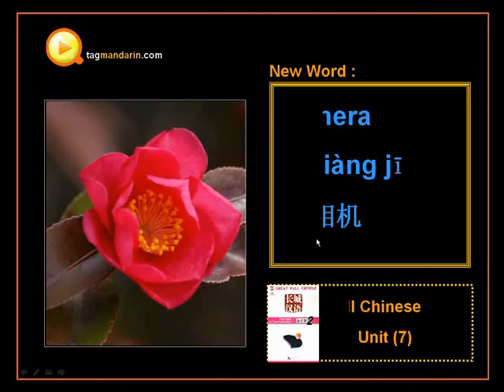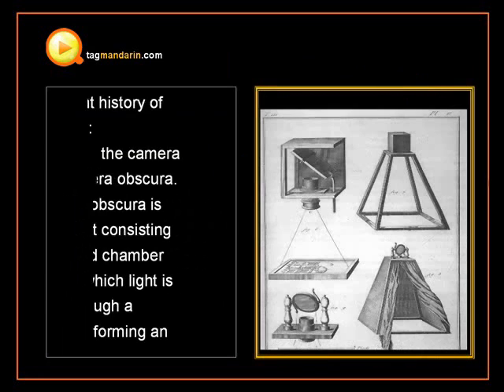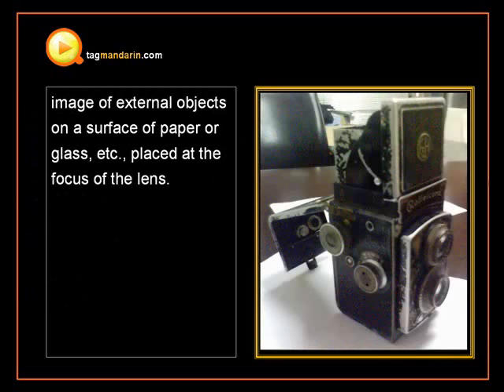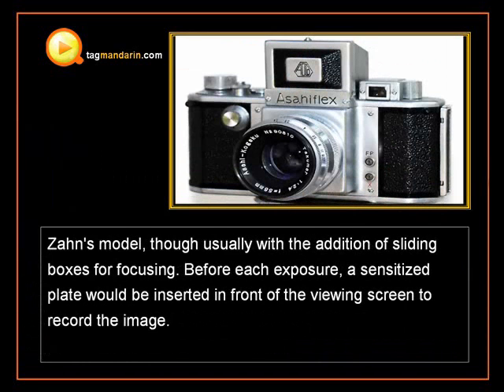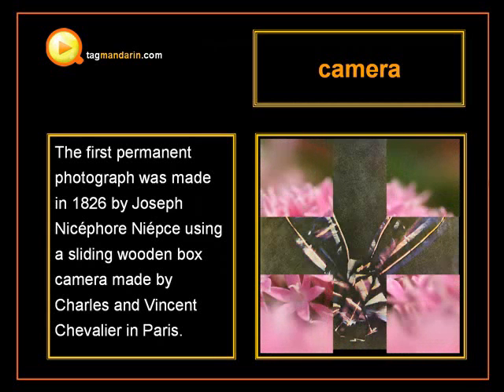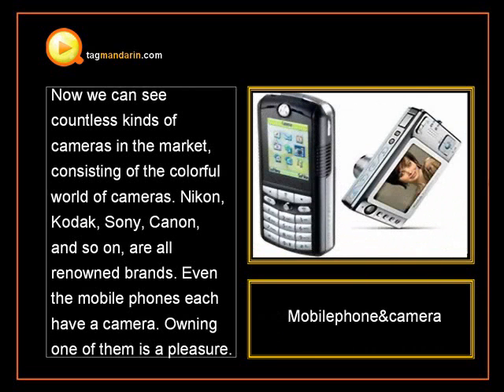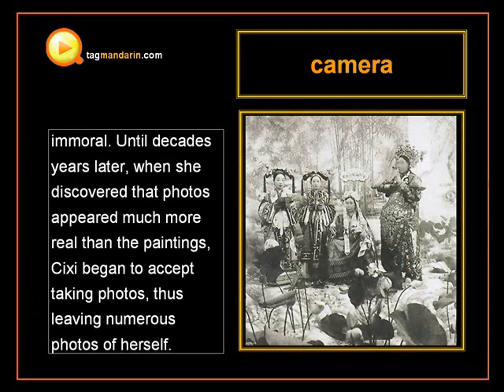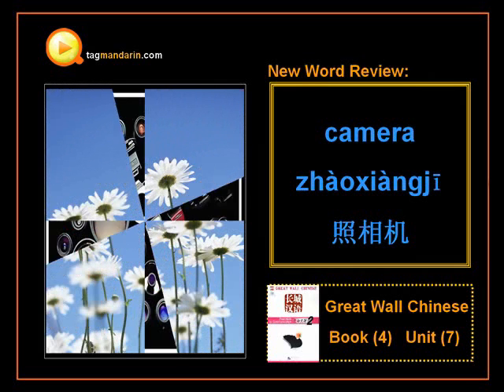Camera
The first camera that was small and portable enough to be practical for photography was built by Johann Zahn in 1685, though it would be almost 150 years before technology caught up to the point where this was practical. Early photographic cameras were essentially similar to Zahn's model, though usually with the addition of sliding boxes for focusing. Before each exposure, a sensitized plate would be inserted in front of the viewing screen to record the image.